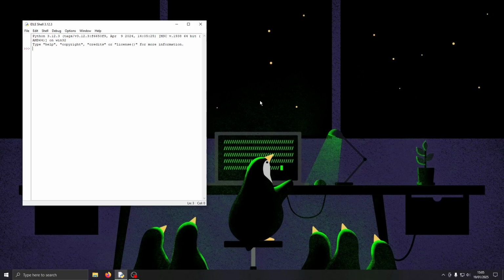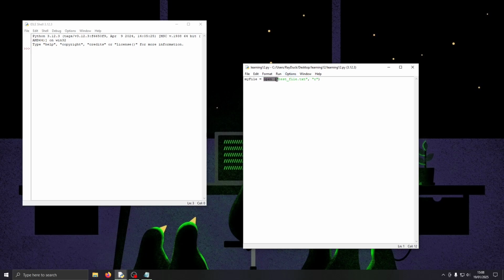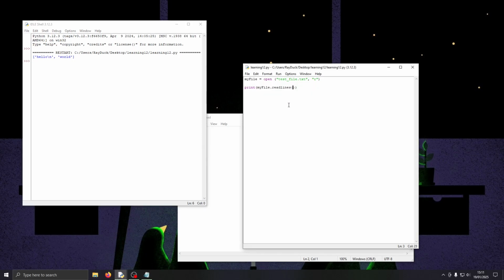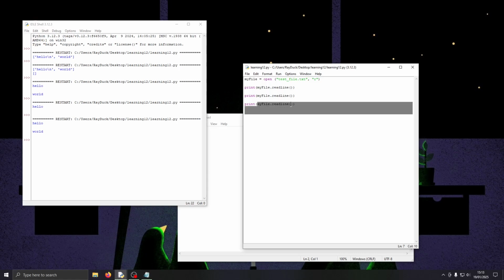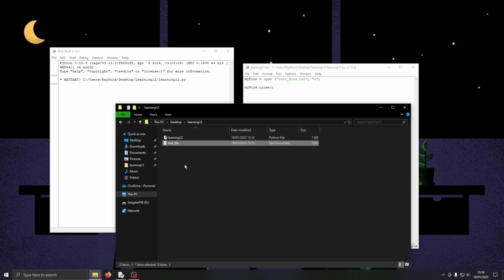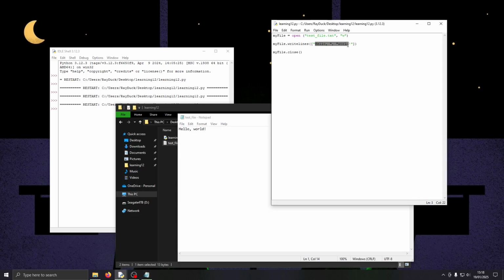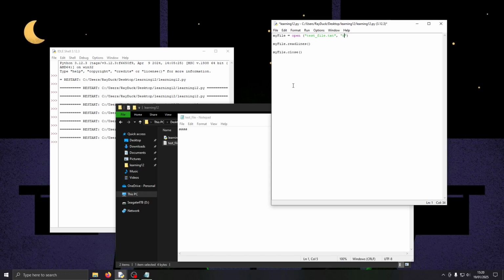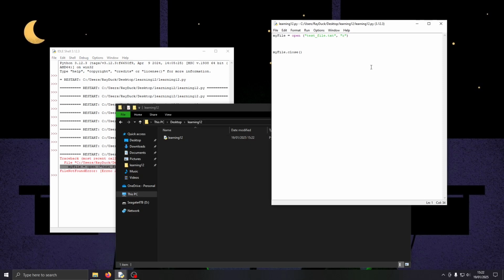GCSE python guide 12: File Manipulation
File manipulation is quite simple in python. Here's how it works!